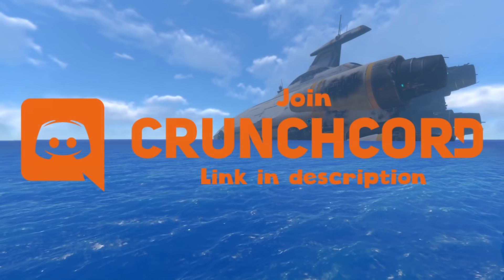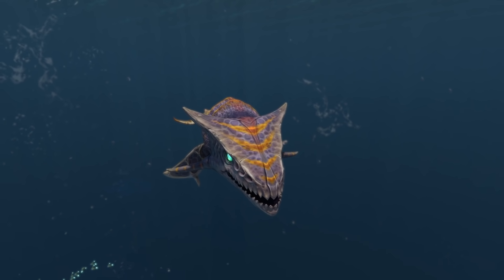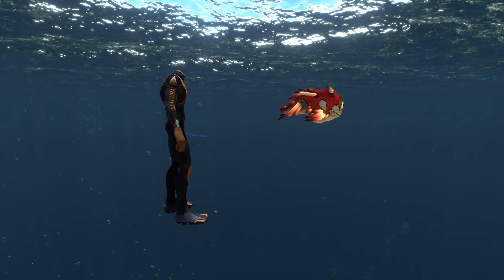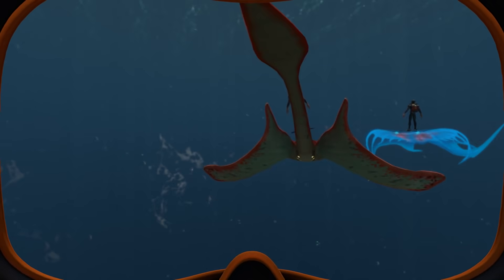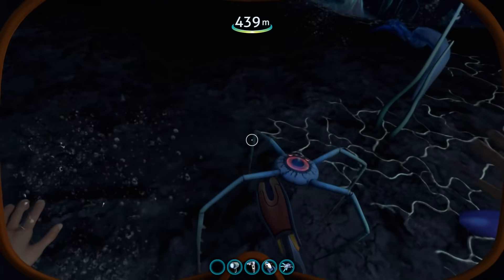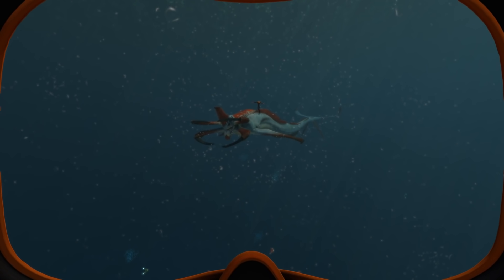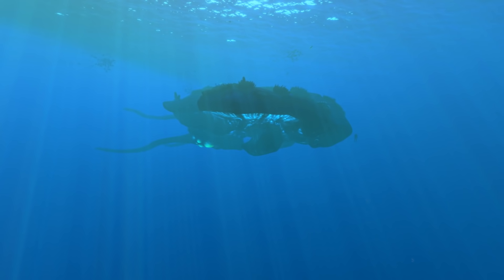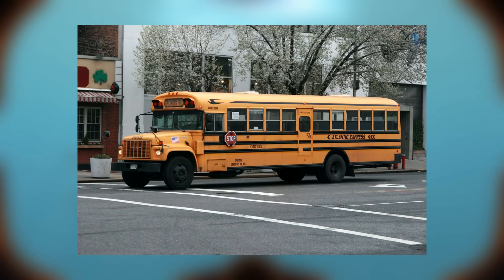The REAL Size of Creatures in Subnautica will BLOW YOUR MIND!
Patrons:
Zedd Feesh
Johannes de Wall
Matt Silverman
Tari Calaelen

➡️ My PC Specs:
⚫ RAM - 16GB Corsair Vengeance LPX DDR4 3000MHz

Awesomecrunch